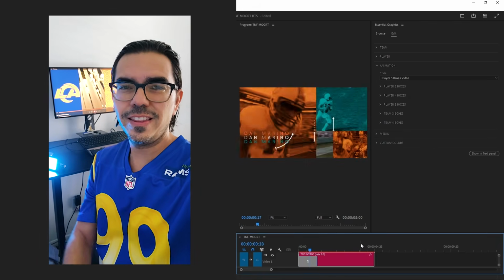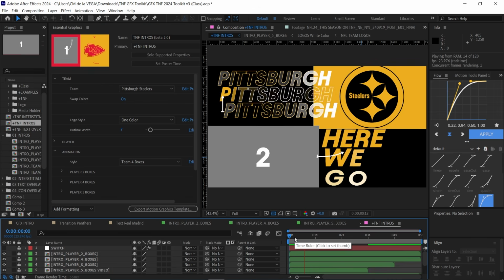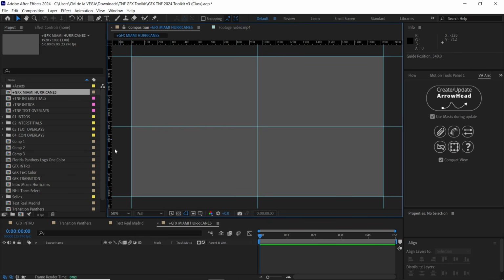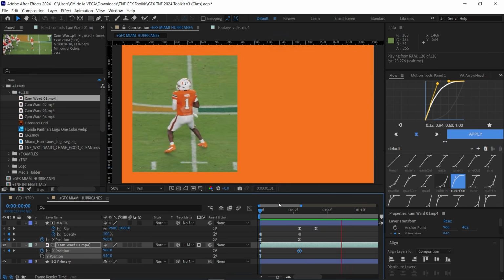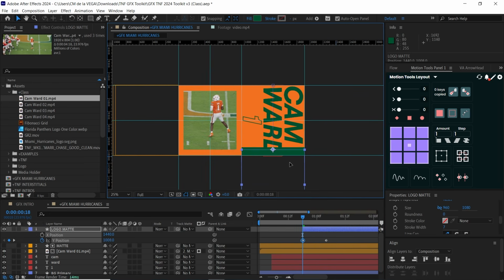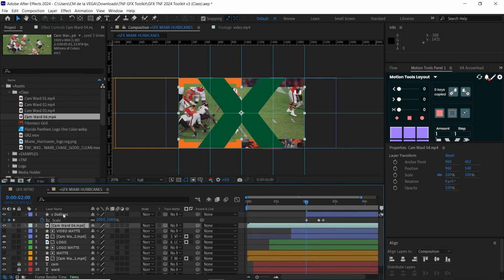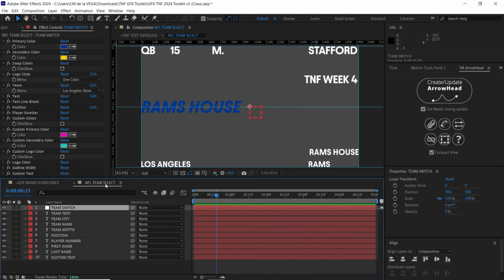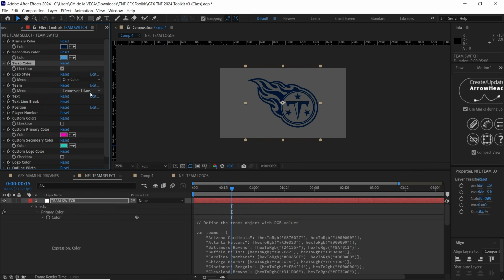How I Built an EPIC Sports Motion Graphics Toolkit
What if creating professional-grade motion graphics for sports could be as easy as a few clicks?

That’s exactly what I set out to solve with the Thursday Night Football Motion Graphics Toolkit — developed for Amazon Prime editors working on tight deadlines. This toolkit streamlines the process, ensuring the TNF brand stays sharp and consistent across every promo, tease, and bumper.

In this After Effects Tutorial:
1. I show some of my Creative Inspiration
2. I showcase the TNF Motion Graphics Toolkit in action
3. We cover Design and Animation of a Player Intro from the TNF toolkit, Step-by-Step
4. I give an Overview of how to Structure your Sports Graphics Toolkit.

CHAPTERS
00:00 Quick Overview of Tutorial
00:37 Examples from Thursday Night Football
02:03 The Brief
02:29 Some of my Inspiration for Creativity
05:10 The TNF Toolkit in Action
12:19 Design & Animate a Player Intro (Step by Step)
40:02 Structure and Code Overview for Sports Graphics Toolkit